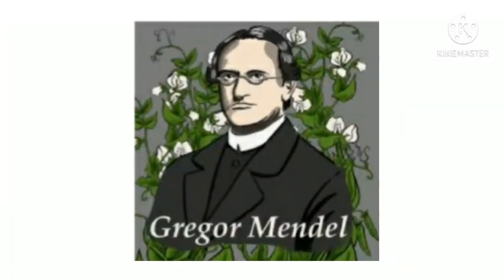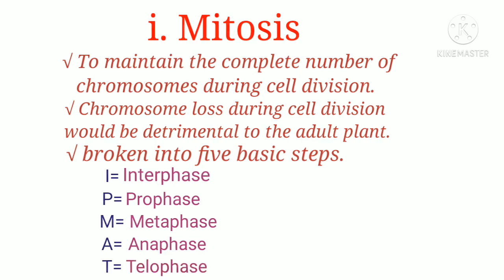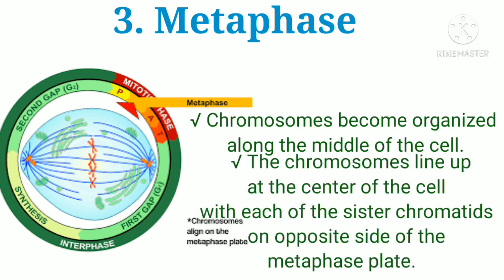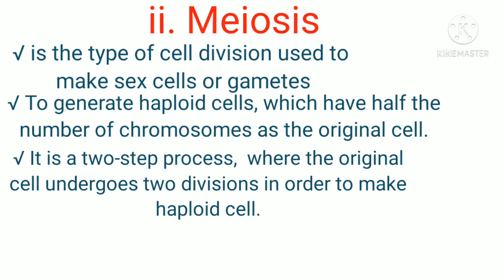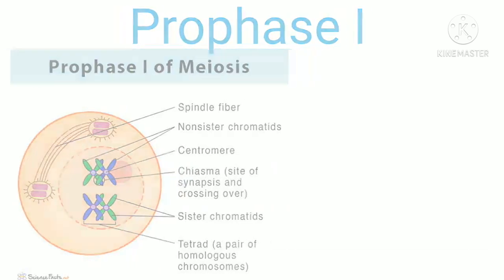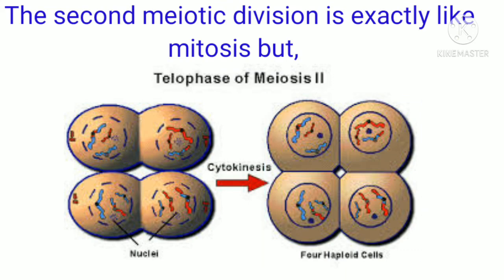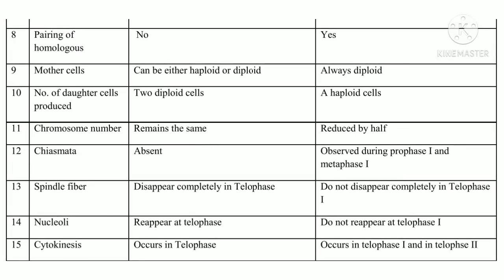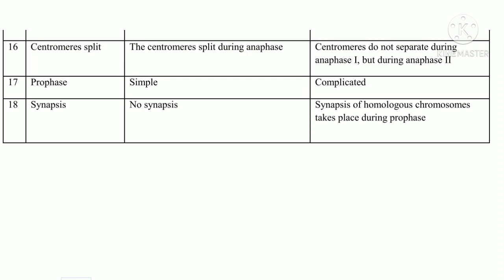What is the main difference between mitosis and meiosis? And meaning of meiosis and mitosis?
Cell division is always highly regulated and follows a highly orchestrated series of steps.   Meiosis is a type of cell division that results in the formation of four daughter cells, each with half the number of chromosomes as the parent cell. Mitosis is the type of cell division that results in the formation of two daughter cells, each with the same number and kind of chromosomes as the parent cell.

What is the main difference between mitosis and meiosis?

Follow me on the following social media.